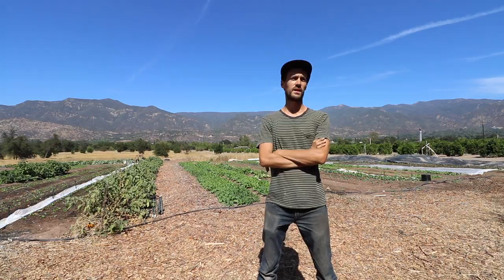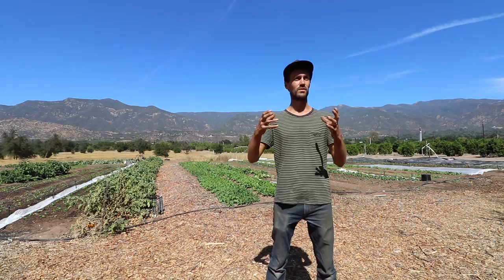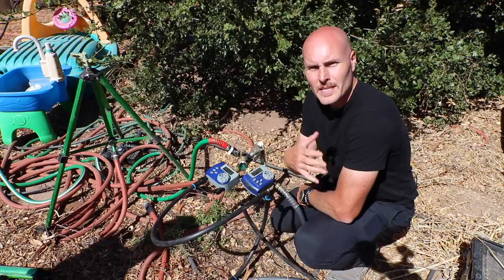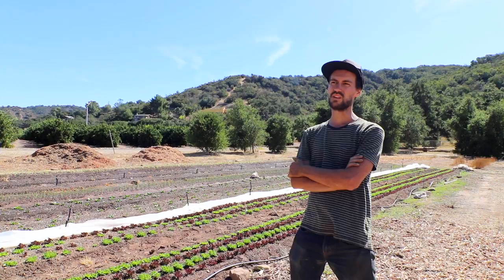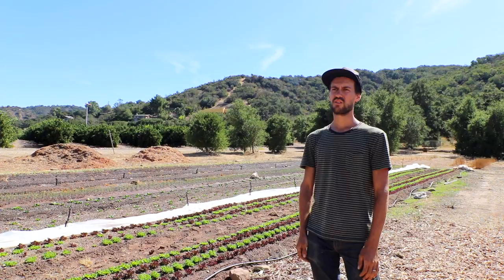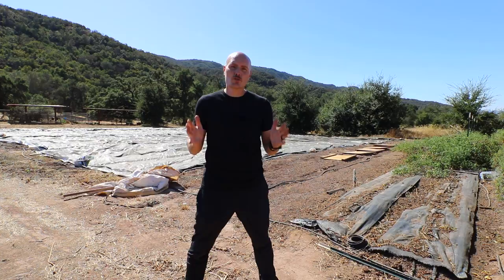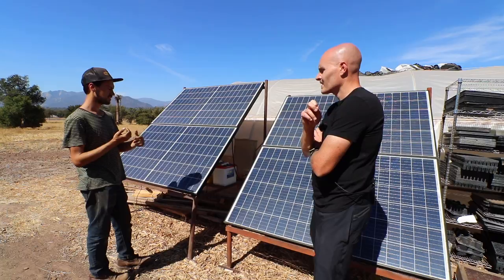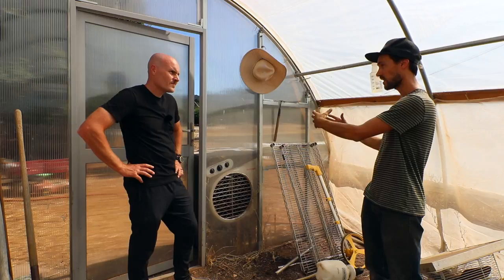Market Farming Off-Grid (AND MAKING IT WORK!)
Max Beecher discusses some of the struggles and challenges with farm start-up and going off grid.  Listen to the podcast with Max